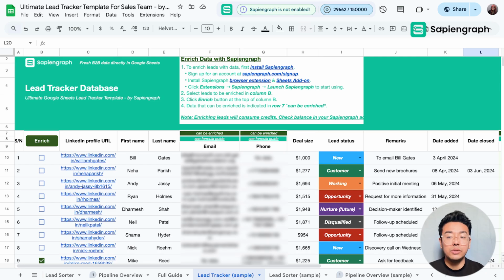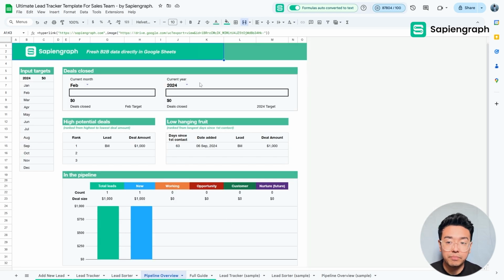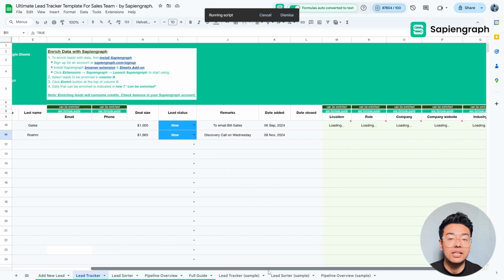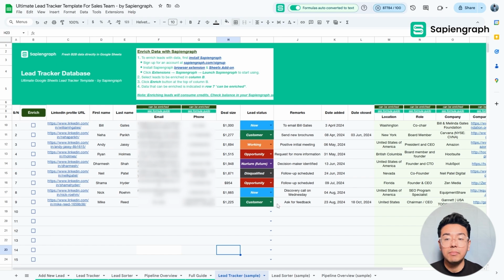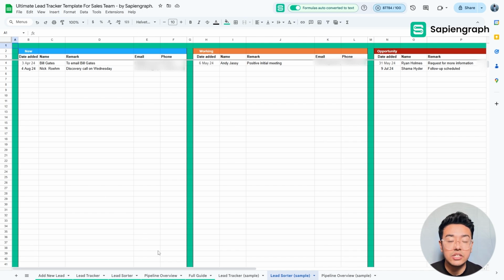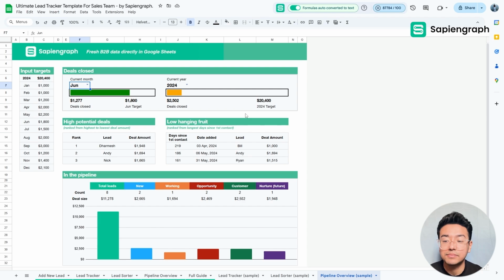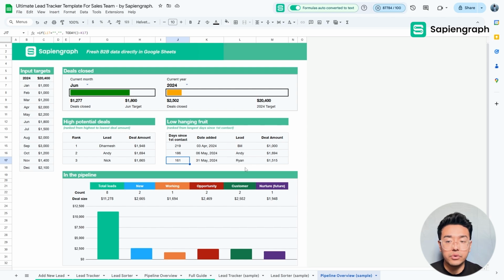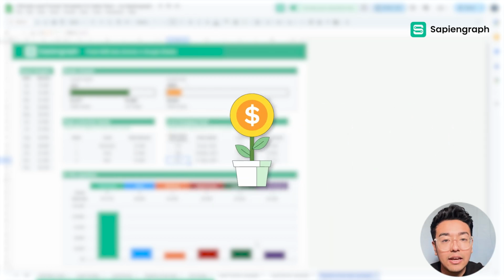Use Google Sheets to track your leads for FREE [+ Template]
A visual guide on how to use our free lead tracker template in Google Sheets. Easily add leads, enrich data, and monitor your sales pipeline with one-click automation.

0:00 - Intro
0:14 - Overview of sheets
0:32 - Add new leads
0:51 - Track and enrich my leads
1:29 - Enable Sapiengraph's Chrome extension
2:03 - Categorize my leads
2:13 - Track my sales pipeline progress